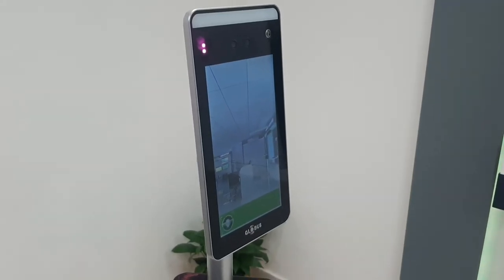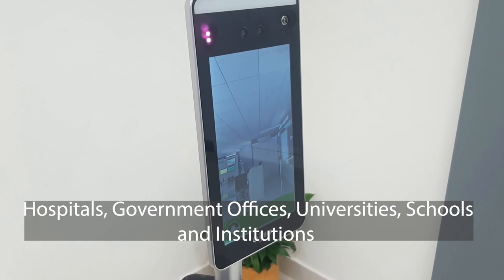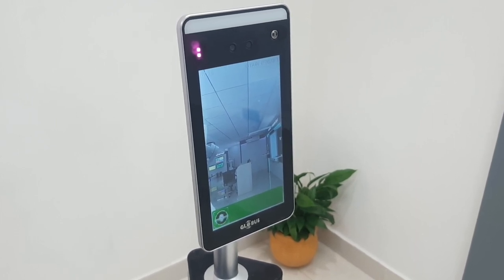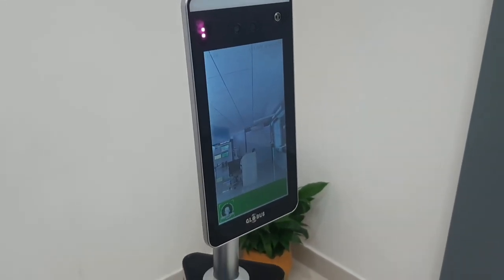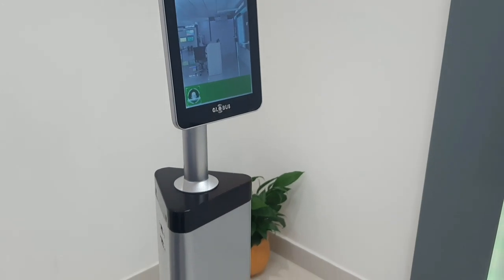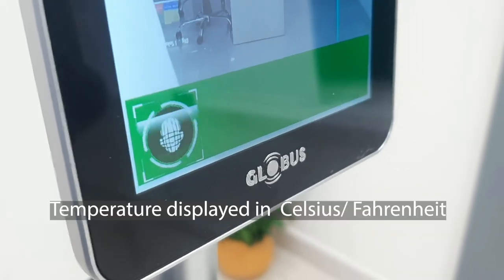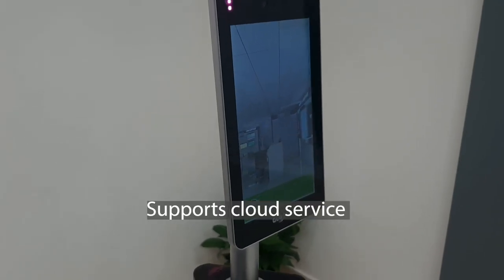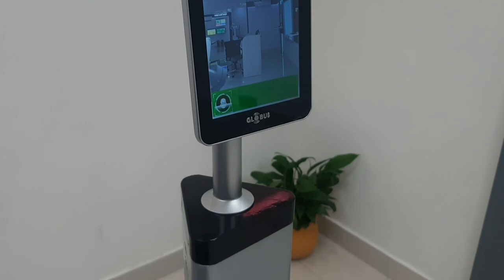Demo - AI Face Recognition Temperature Screening Terminal